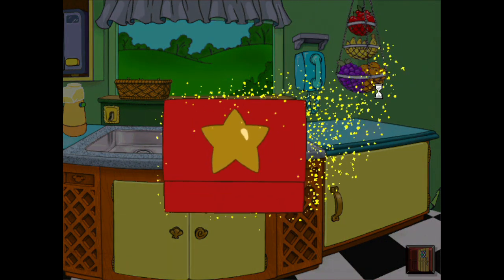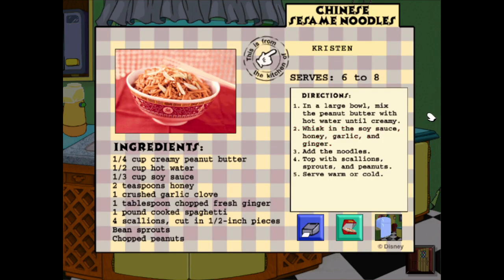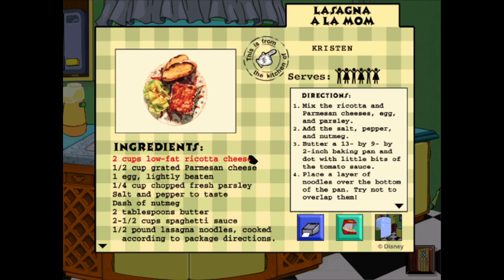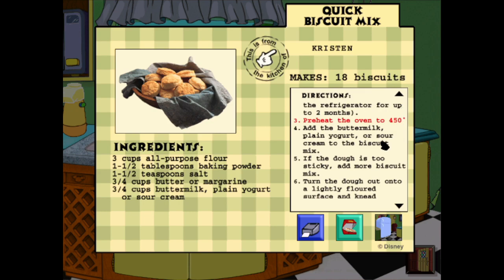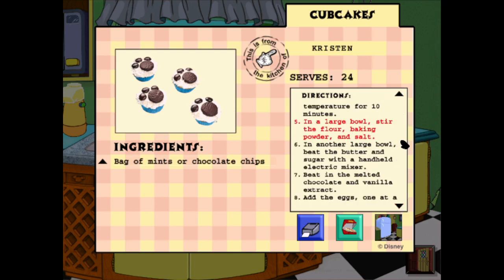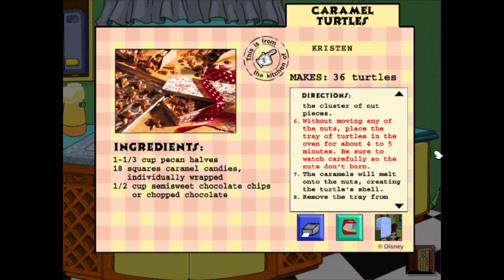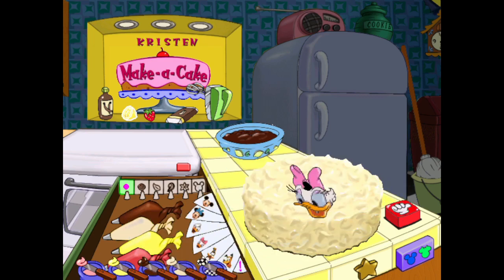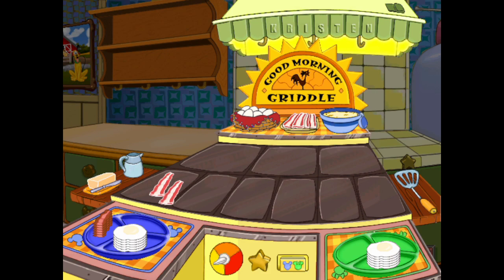My Disney Kitchen Long Gameplay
TIMESTAMPS
0:00 Intro
4:12 Breakfast Burrito
6:02 Eggs In A Nest
7:47 Gingerbread Pancakes
9:47 PB&J Surprise Muffins
12:22 Three Bears Porridge
14:32 Breakfast Milkshake
16:32 Chinese Sesame Noodles
18:12 Super Salad Pita Dressing
20:12 Quesadilla
22:42 Pizza Men
24:32 Peanut Butter Soup
26:42 Hummus
28:27 Lasagna A La Mom
31:22 Steak On A Stick
33:27 Tater Boats
35:22 Potato Chip Chicken Fingers
37:22 Vegetable Tempura
40:27 Quick Biscuit Mix
42:32 Skeleton Crudite & Dip For Brains
44:22 Fruity Kabobs
46:07 Choc-O-Bananas
48:02 Strawberry Slush
49:52 Spider Pretzel
51:07 Hit-The-Trail Mixes
52:32 Cubcakes
55:32 Giant Chocolate Chip Cookies
57:57 Tiger-Striped Brownies
1:00:57 Ice Cream Flowerpots
1:03:02 An Edible Fishbowl
1:05:07 Caramel Turtles
1:07:47 Phone Calls
1:10:52 Make-a-Cake
1:29:31 Good Morning Griddle
1:38:46 Freestyle Cooking

My Disney Kitchen is a video game distributed by Disney Interactive and developed by: Atlus for the PlayStation. It was published by: Atlus in the Japanese version while BAM! Entertainment published the North American release. It was released in Japan on February 7, 2002 and in North America on November 5, 2002. The game is designed for young children to expand creativity and observation skills (in addition to learning how to cook). The game contains several cooking appliances and food items, as well as a breakfast station and a cake-making station. The player can also decorate the kitchen, change the wallpaper and decorations like the tablecloth.

Voice Cast
Wayne Altwine - Mickey Mouse
Russie Taylor - Minnie Mouse
Corey Burton - Radio DJ